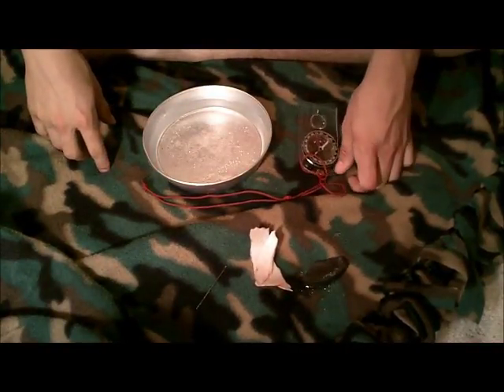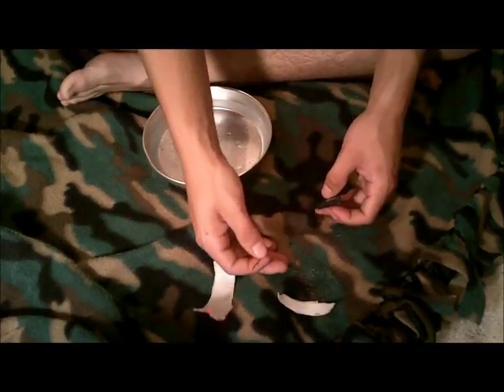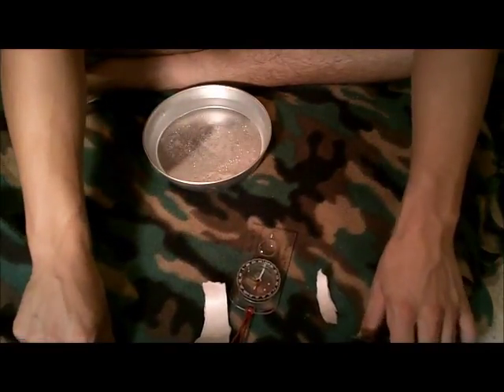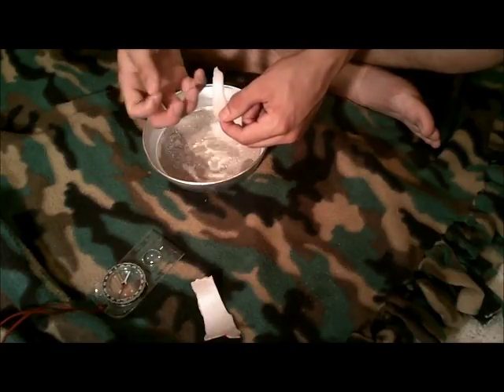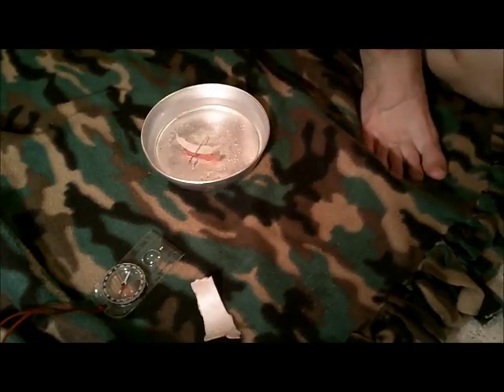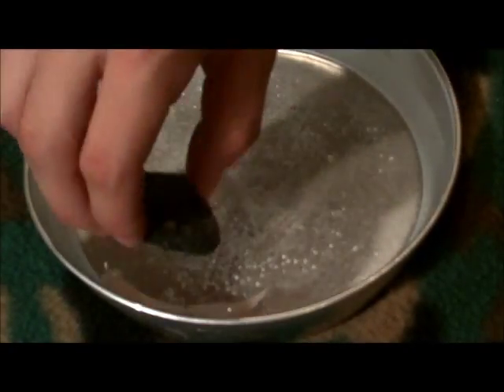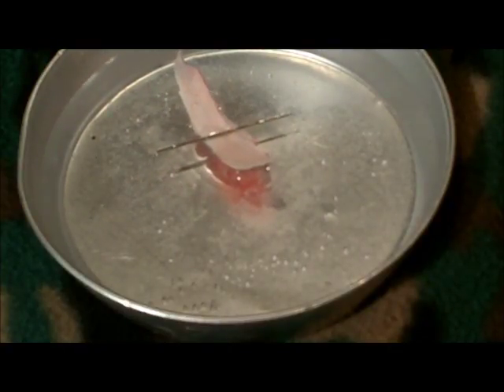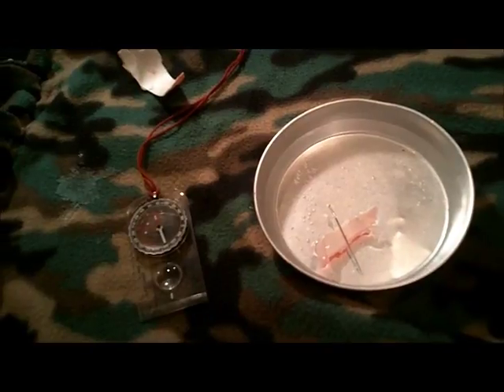Emergency survival compass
In this video Zachary makes an emergency compass using a needle and a magnet